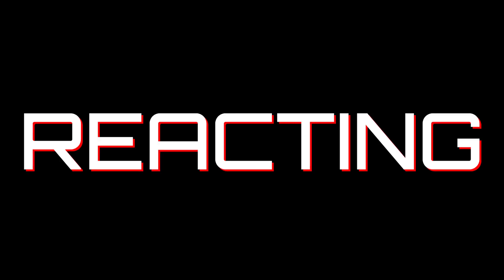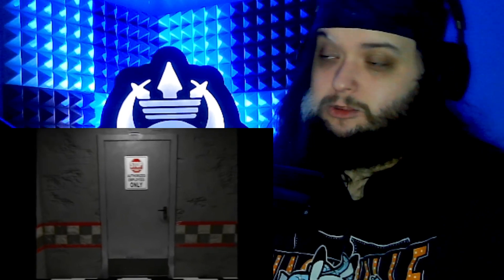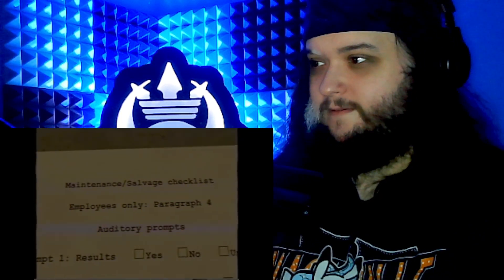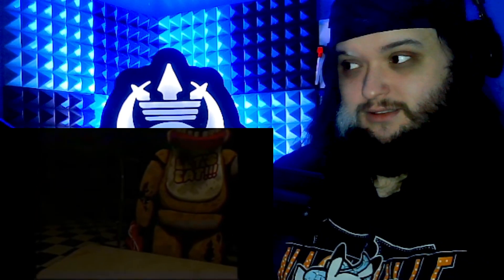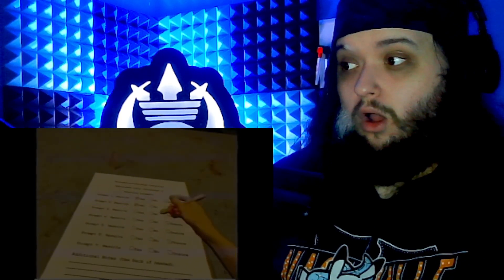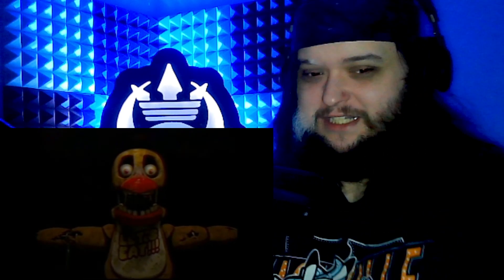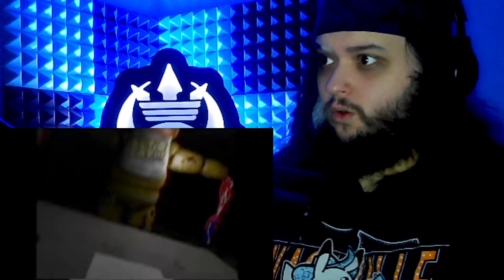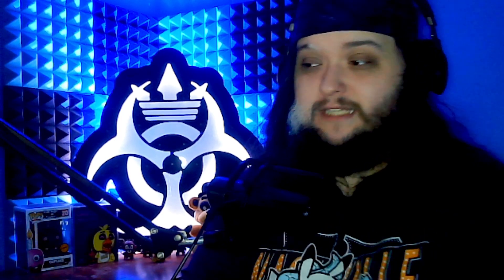SALVAGING WITHERED CHICA?! [FNaF/VHS] Reaction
I appreciate every single one of you who check out the videos I post. Thank you guys so much!

How to beat 4/20 mode, freddy fazbear, 4/20 blaze, 4/20 easy mode, fnaf 4/20, Five Nights at Freddy's isn't scary, HARDEST FNAF MODE EVER, scariest game ever, FNaF 2 revisited